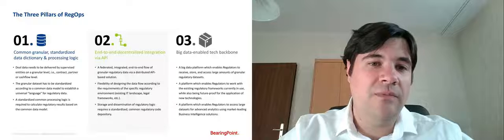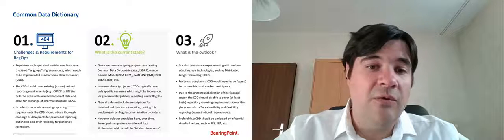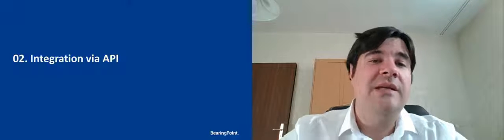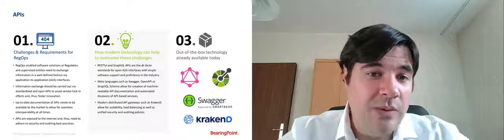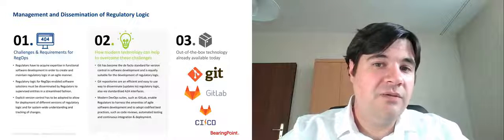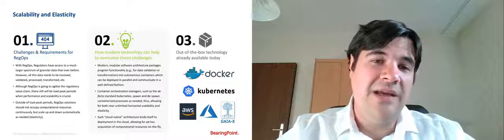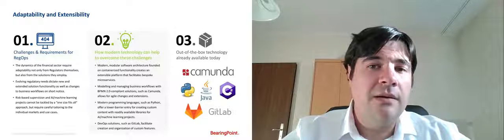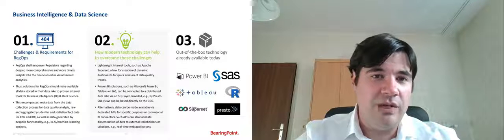Modern Technology & RegOps: Connecting the dots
Robert Binder, Associate Product Manager, BearingPoint RegTech